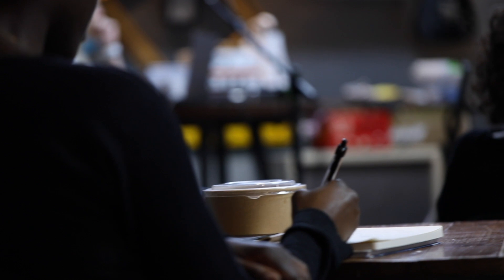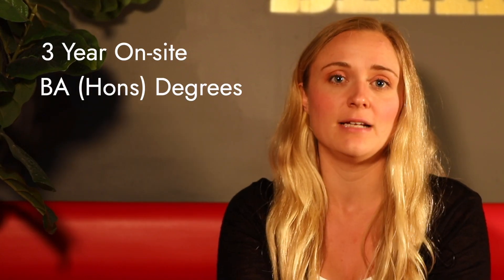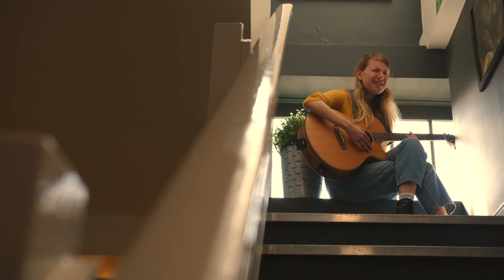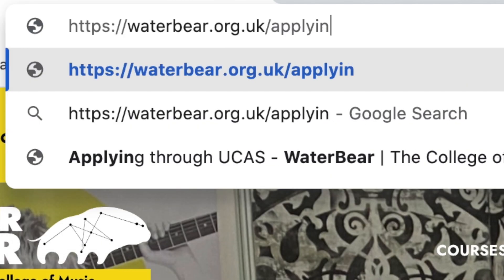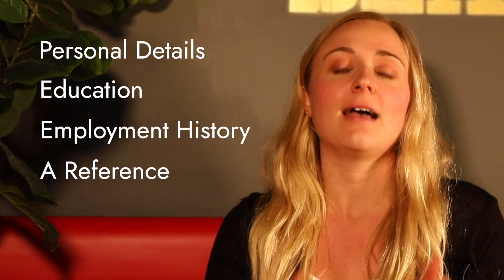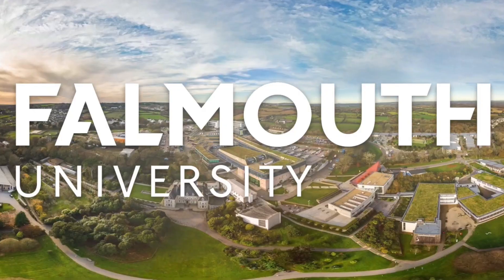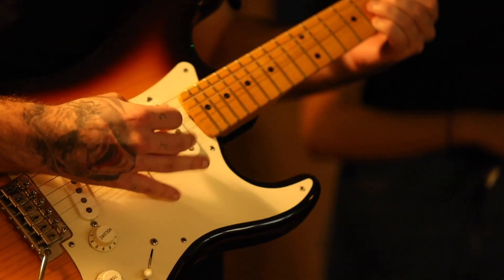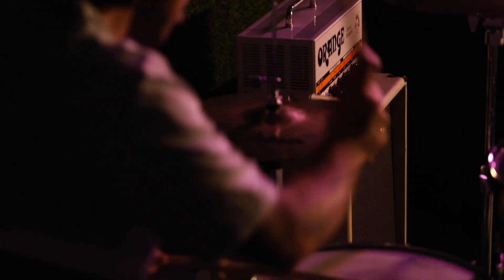Top tips for your UCAS application | WaterBear the College of Music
WaterBear's admissions manager Emma Swannack shares her top tips for success when completing your UCAS application.

The fastest growing music school in the UK. This is what we do.

► WaterBear is a College of Music offering Degree and Masters qualifications for musicians, creative artists and entrepreneurs.

► WaterBear was founded by music education pioneers Adam Bushell and Bruce John Dickinson. Together they each have more than 30 years’ experience in professional music and 25 years at the highest level of music education. Their relentless dedication to supporting musicians and artists is focused on building sustainable long-term careers.

► Our BA (Hons) degree courses all have music at their heart, whether it be performing, producing, creating, or business-focussed. The courses are built on 3 fundamental pillars – your music, your career and your music projects.

► Our master’s courses have been designed for both music degree graduates and those with successful careers in the music industry.  Master’s level study focuses on a range of specialist areas, from music performance, to production, recording, business and professional project work.

► Our colleges are based in the heart of Brighton and Sheffield, two amazing UK cities with incredible musical roots and heritage. We also have a range of online distance learning courses too.

► WaterBear is a College of Falmouth University, a pioneer in creative industries education, entrepreneurship and innovation.

► Whether you’re a musician, producer, songwriter, band, solo artist or creative entrepreneur, WaterBear offers a flexible, personalised approach to study that fits around your real-world activity. WaterBear provides opportunities for you to develop contacts and careers within a community of like-minded creative people.

► Come to our next open day to see how we can help you.

Want to book your place? Or just want to chat to someone about what WaterBear can offer you?